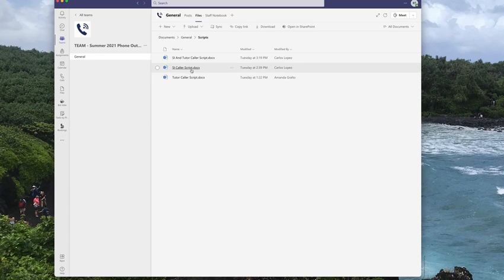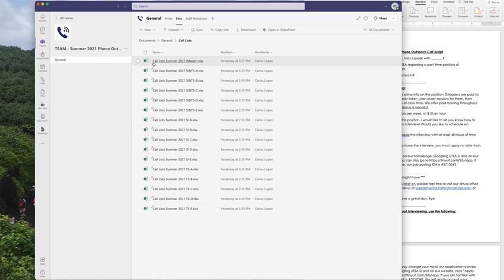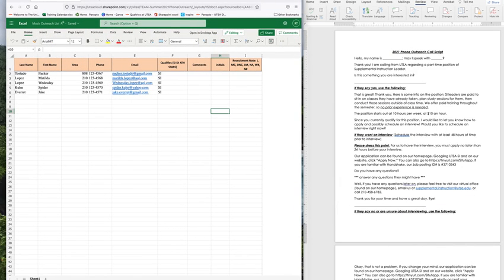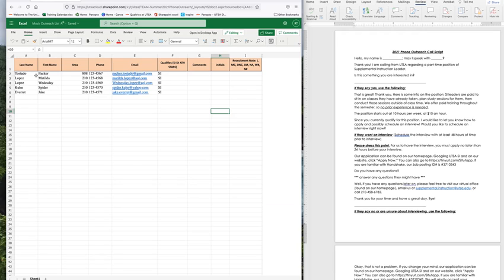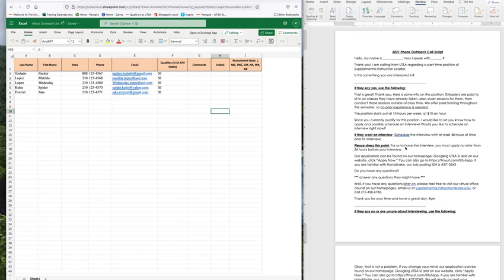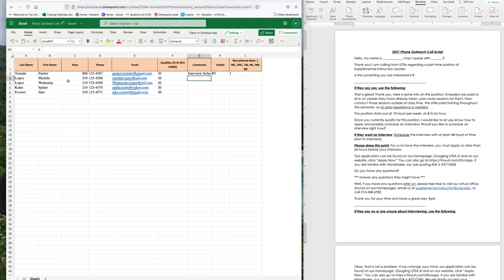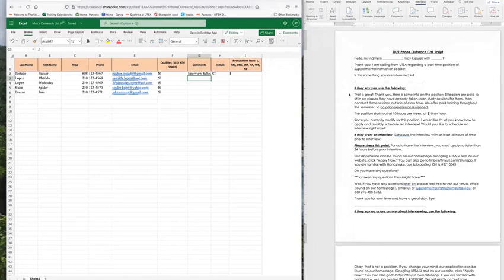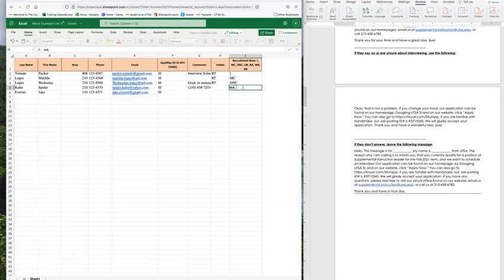Outreach Training Call Lists and Script default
This video was created by the Supplemental Instruction program at the University of Texas at San Antonio. This video is for training and informational purposes only.